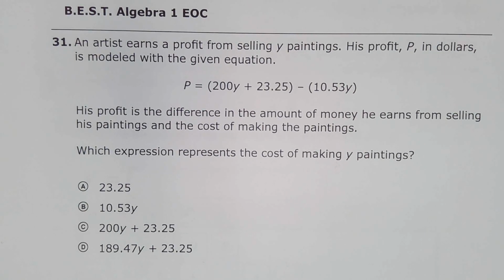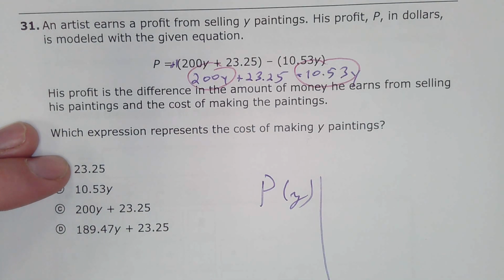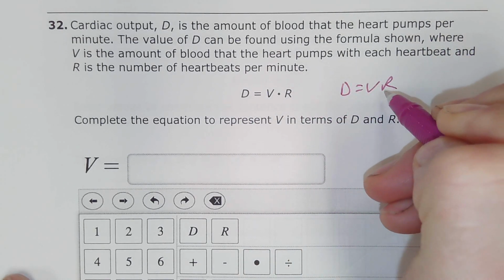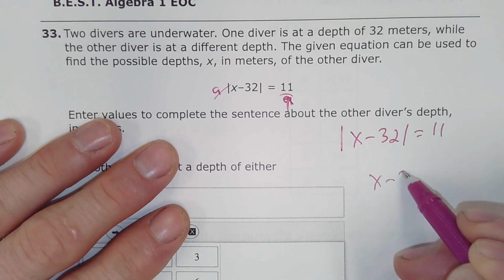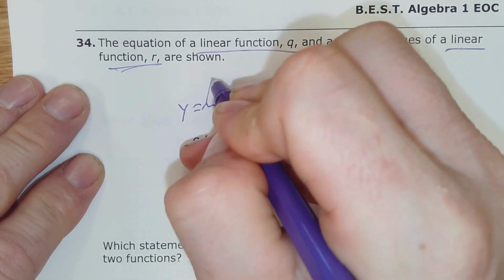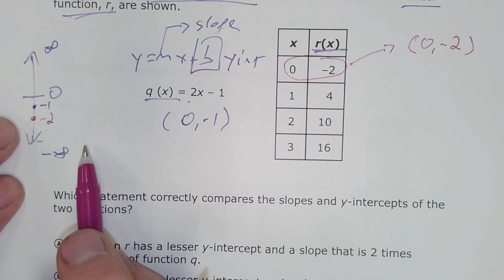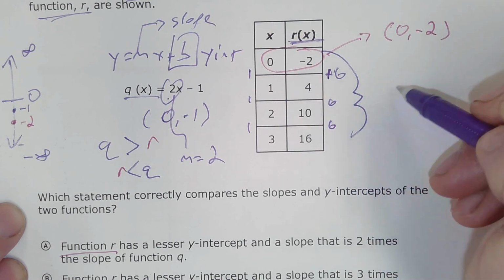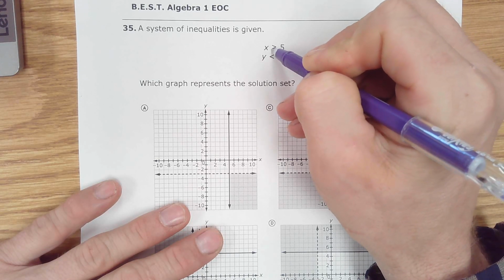Algebra EOC review 30-35